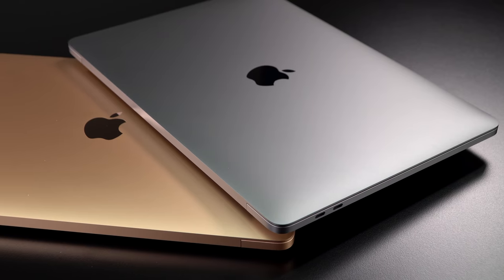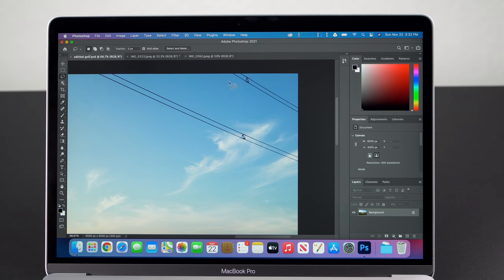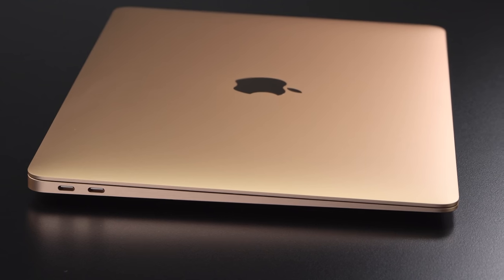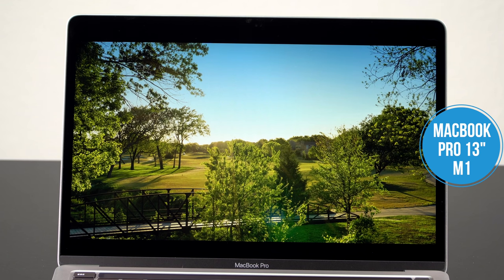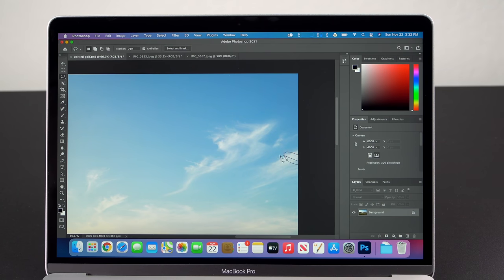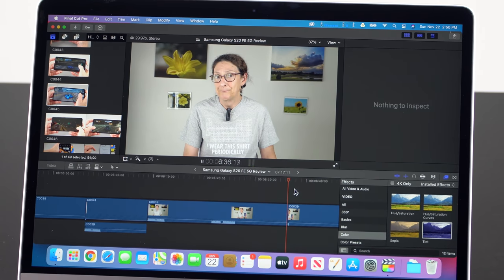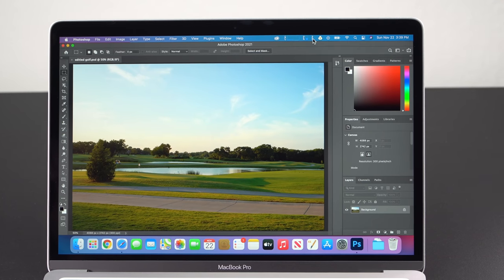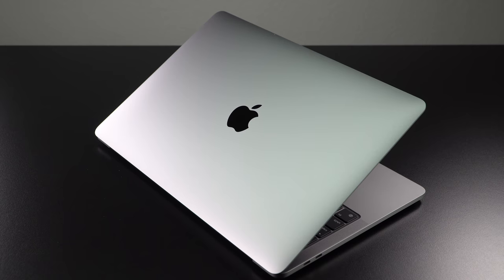Apple M1 MacBook Air & 13" MacBook Pro Review - CPU Revolution!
Lisa Gade reviews both the late 2020 MacBook Air and 13” MacBook Pro with the new M1 Apple Silicon processors. These ARM-based CPUs offer tremendous performance, heat and battery life improvements, even when relying on Apple’s Rosetta 2 Intel emulation mode. Apple’s own programs are ARM-native as is the Big Sur operating system these laptops ship with. A growing list of 3rd party programs are going universal or native with M1 support. The casing and design for both machines is identical to their Intel predecessors. We compare the 2 laptops, look at compatibility issues, and compare them to Windows competitors and more powerful Mac laptops like the 16” MacBook Pro. And yes, they can run iOS and iPad apps, though that list is short and the experience is challenging without a touch screen.